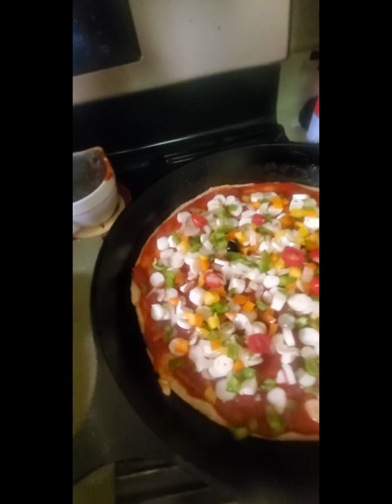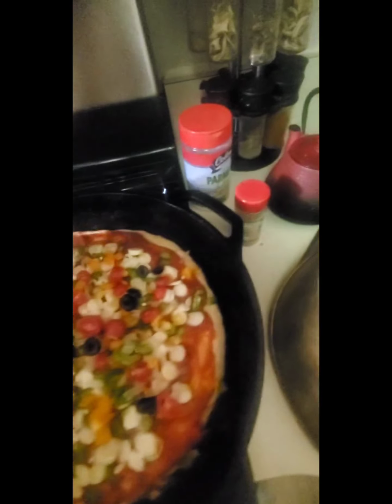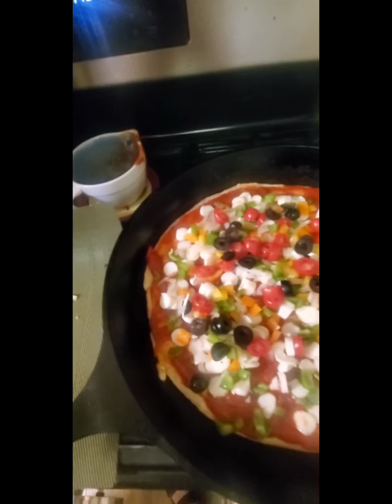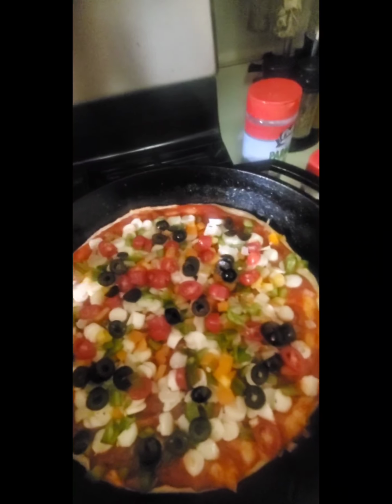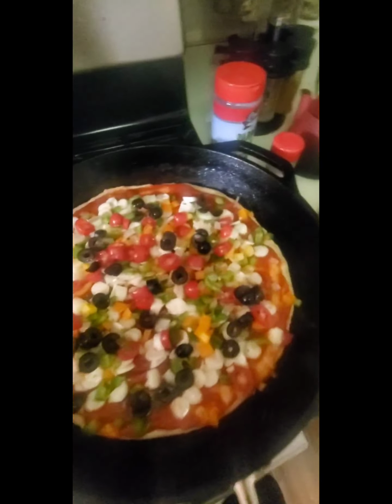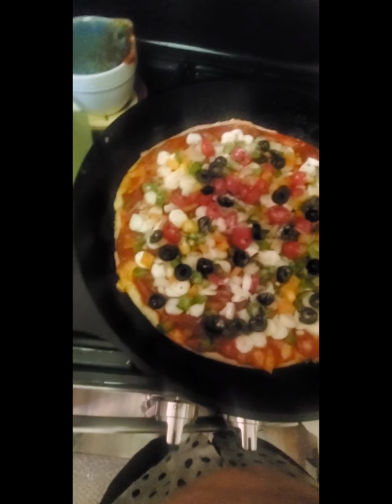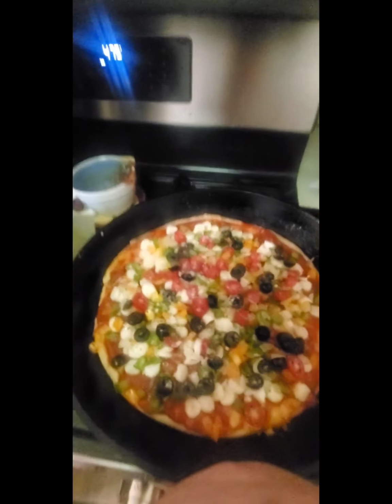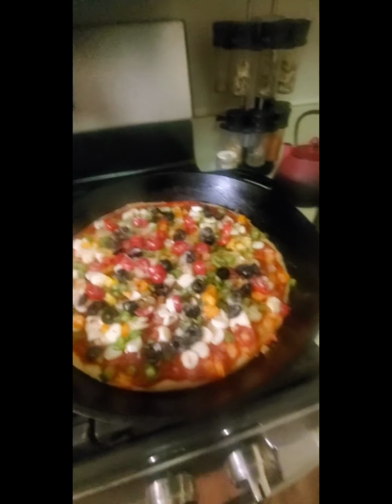Perfect Pizza Every Time / Homemade Pizza Crust, Sauce & Fresh Garden Toppings/ Next Level Goodness!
Pizza Dough:

1 Packet Quick Rise Yeast in 1 cup warm water 107° (or you can use milk) add 1 tsp sugar.  Let mixture sit till bubbly.

3 1/2 cups Flour (Your choosing which blend(s) of flour). I use all different types and blends depending on the texture im  going for and preferences of who I'm serving.
Adding to flour:
 2 tsp salt
 2 tsp garlic powder
 2 tsp sugar
 2 tsp Italian Seasoning

Mix all dry ingredients together

Adding bubbly active yeast to dry four & ingredient  mixture.
NOTE: (I always preactivate my yeast, just in case it is a bad packet or in it is older and not as active. I'd rather know in advance of starting my dough.)

Add a few drizzels of EVOO to wet flour dough mix, kneading by hand till dough is well formed.

Grease clean mixing bowl, and set well oiled dough ball into oil bowl. Cover and let rise in warm area till doubled or tripled in bulk. If you do not want a thick crust you can make pizza at this point by punching down riaen dough and add to pizza pan of choice. If you prefer a thicker crusted pizza that can hold many toppings...let dough rise again in Grease Cast Iron Skillet, on a Stone or Pizza Pan of your likeing begore baking crust.  I always prebake my crust till light brown and firm to touch before I assemble my deep dish Pizza's.

This recipe makes 1 large or 2 Smaller Pizza's.

Hope you are now totally inspired to create your own Homemade Pizza's for your family.

Thank you for your views, likes & ongoing support!

Till I see you again...

@Jul's 🌼 🍕 😋

Copyright©️